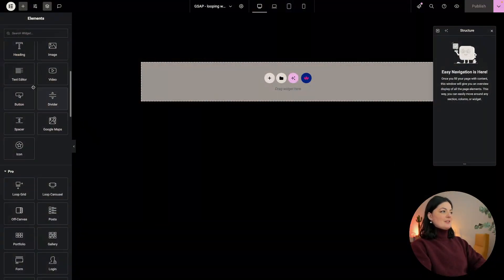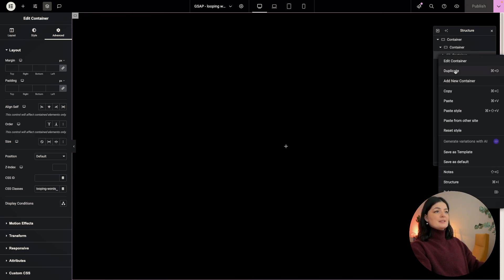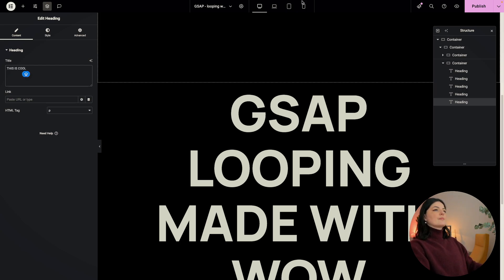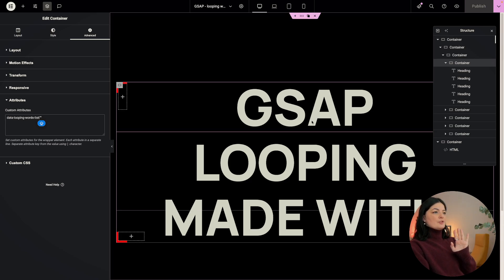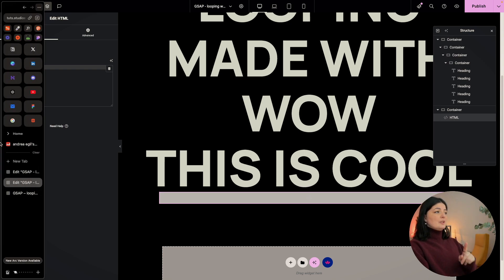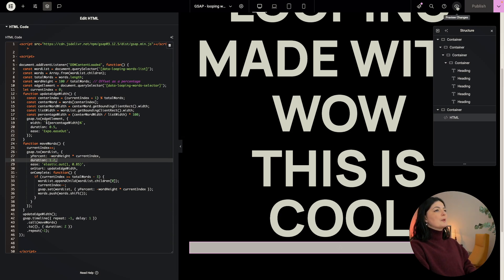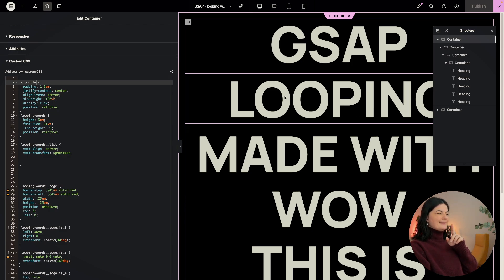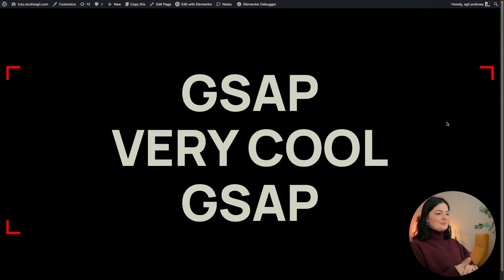GSAP LOOPING TEXT SECTION - Elementor WordPress Tutorial Flex Container - Part 1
heeey! Today we're building another cool GSAP feature, part 1 of 2. Have fun!

Timestamps:

00:00 Intro
00:40 Demo
14:26 Outro

🟠 TRY ELEMENTOR